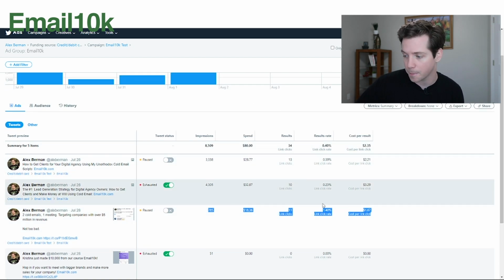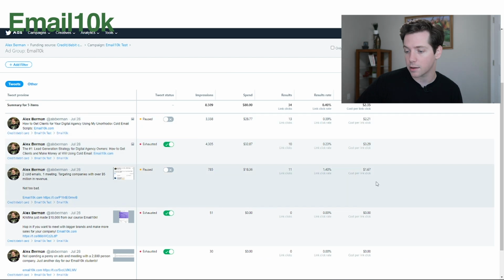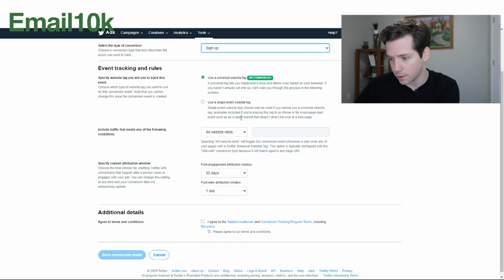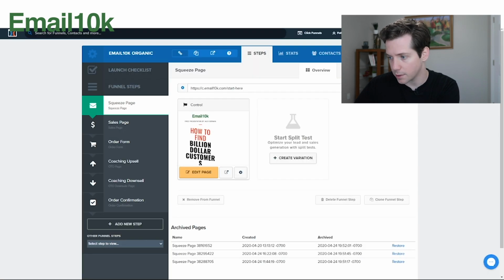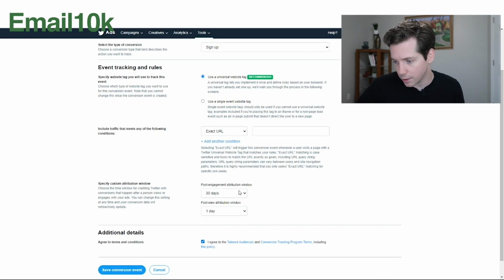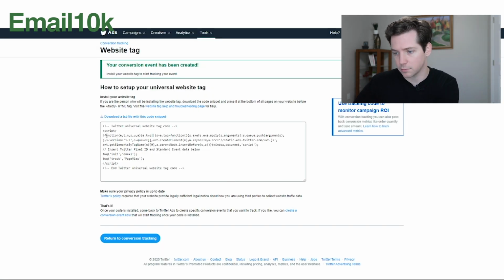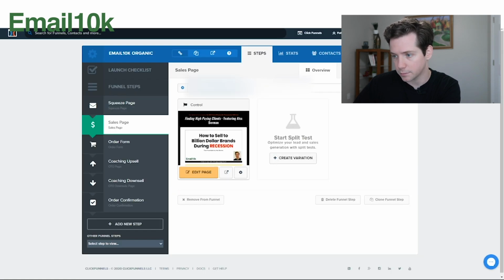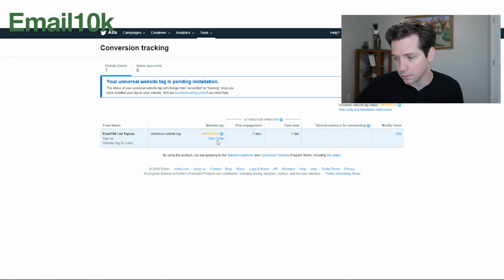Twitter Ads in 2020/2021 l Is Twitter Marketing Worth It?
Twitter Ads - everyone says they're the next best thing but are they any good? Stick around.

Want to learn how to grow or start your company and earn 10X more? Hop on in at ➡️

I was talking to Dennis Yu, who does a lot of Facebook ads. He runs
Blitz metrics and we were talking about twitter ads.
He started dipping his toe in the water, and I wanted to dip my toe in the water as well.
He said to report back on the results, and I thought, let's report back on the results on this channel so we can deliver value to you guys at the same time.
In this video, you're going to see us spend $200 on twitter ads with and without conversion tracking to promote our course Email10k, which is the best way to start and grow your business.
This turned into a two-day experiment; first, we spent $100 with no conversion tracking, then I found out they have conversion tracking, and I spent another $100 for you to make sure that we get good results, and here it is.
Here is our Twitter ad test. This is round two; we did another twitter ad test a couple of years ago, and the platform was not ready at all; we've got no conversions, so how has it improved it's 2021? Now, are twitter ads worthwhile in 2021?

/// WORK WITH ALEX